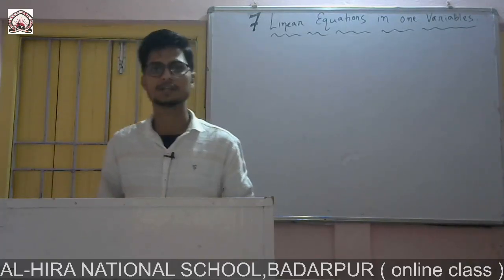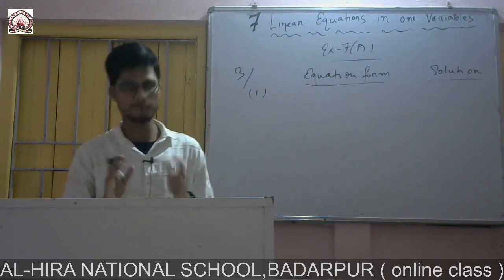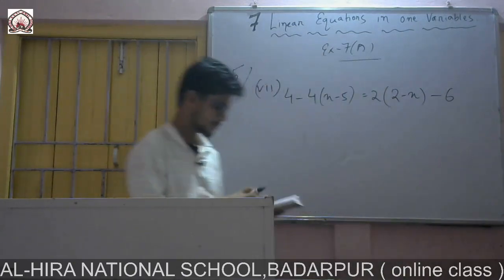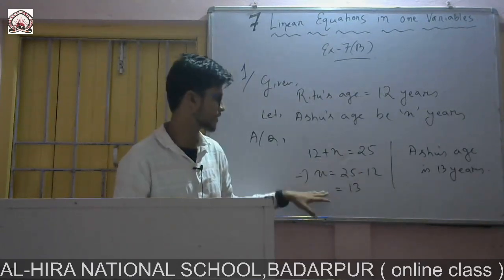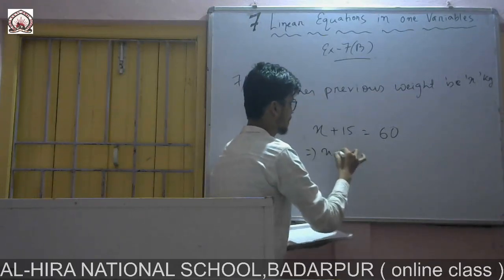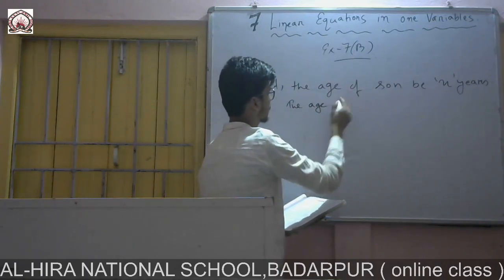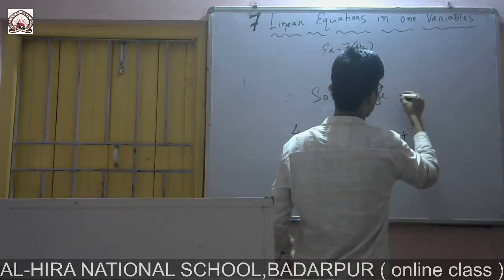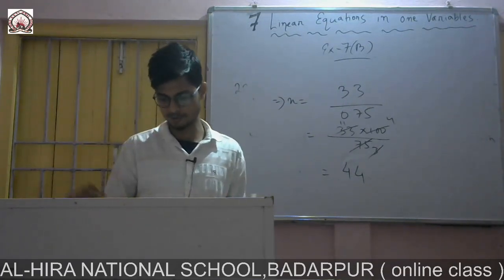Maths, Chapter - 7 of Class VII